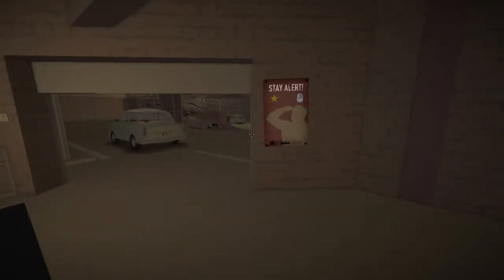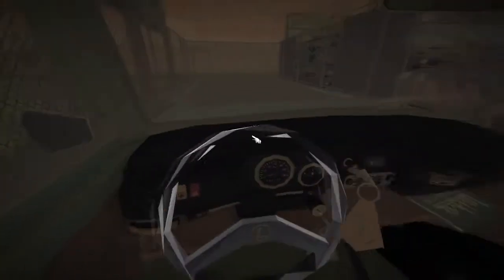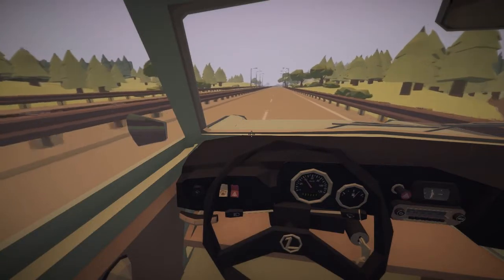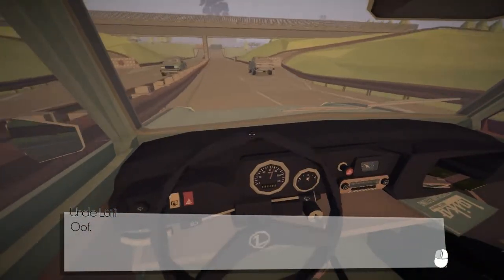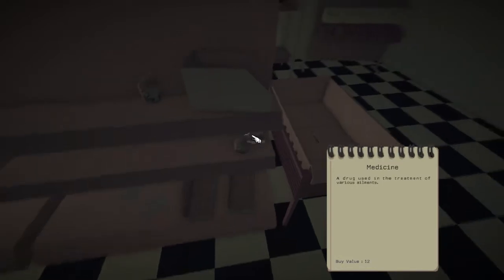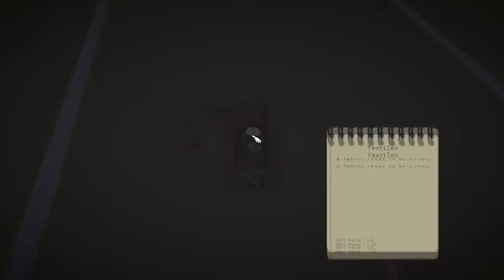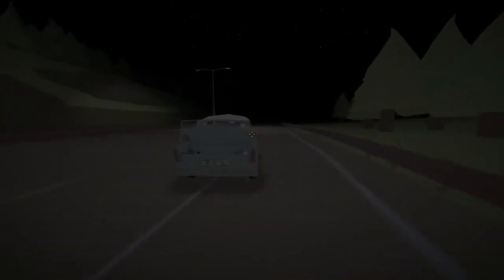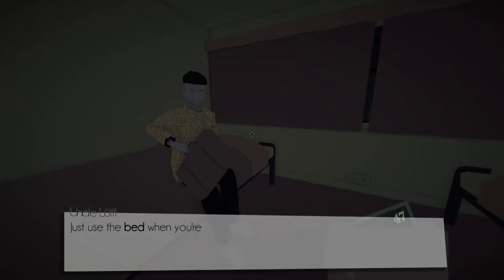Jalopy | #2 | 99 Road Rage Balloons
After building our Automobilwerk Zwickau supercar in a scrapyard, it's time to test it on the road! What could go wrong with travelling highways at 40 Km/h? Huh? Are you honking at me? Come say that to my face!

Jalopy
Berlin - Dresden